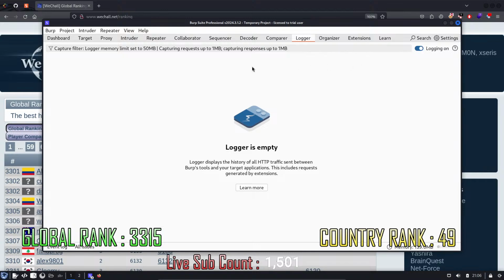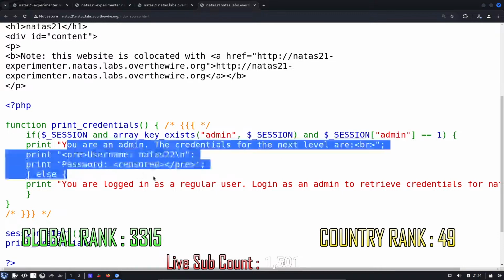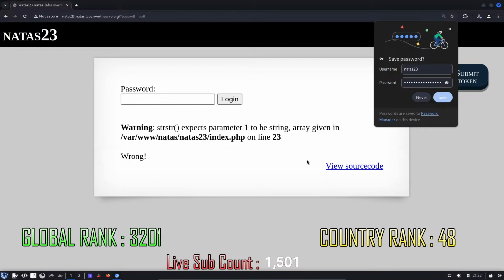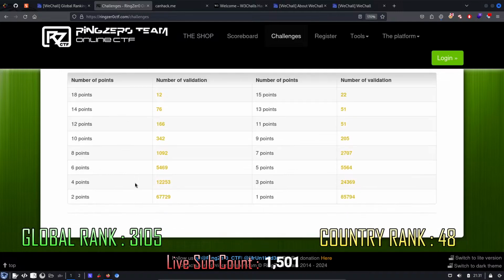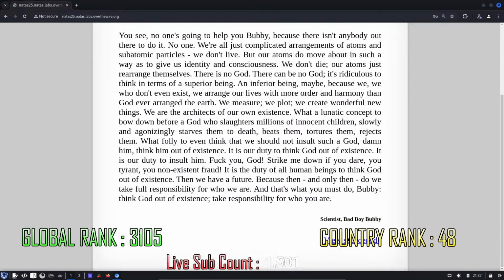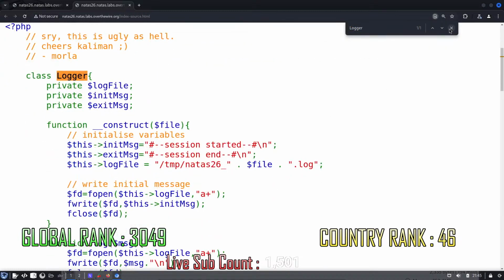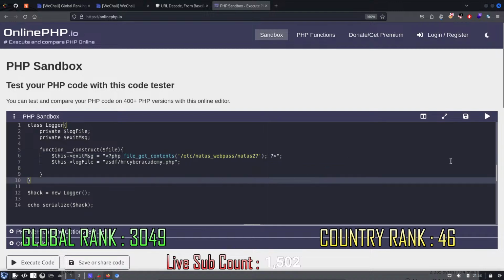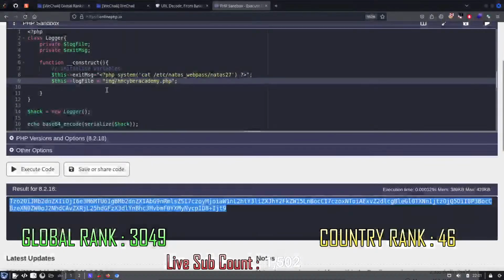🔴#8 HACKER RANK OF AWESOME | Rank - Global: 3315 - Country: 49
Once we reach 2k subscribers, This S0L0M0N account in wechall will be transfered to the person who helped us the most to get there.